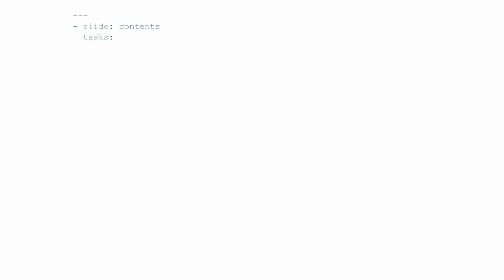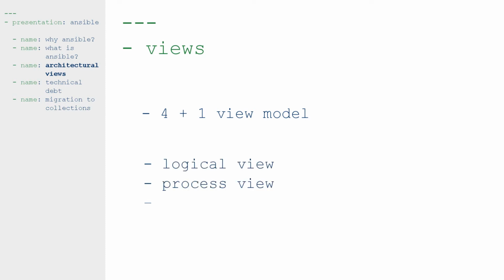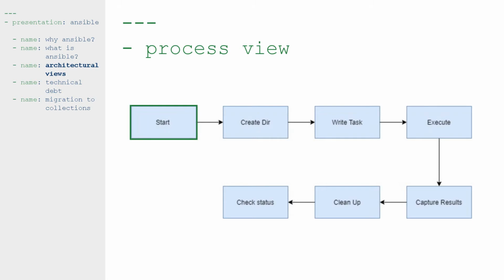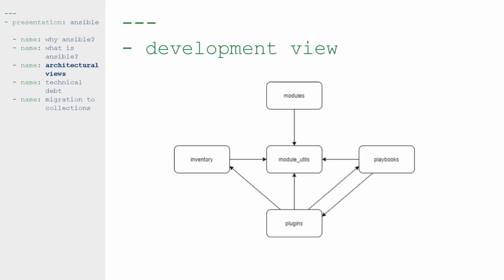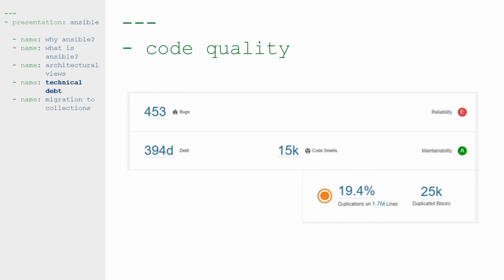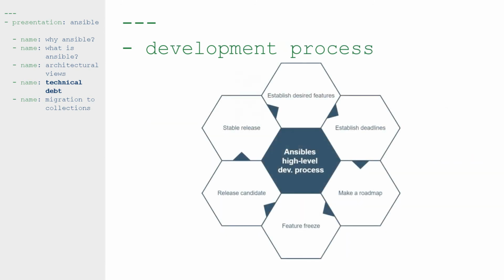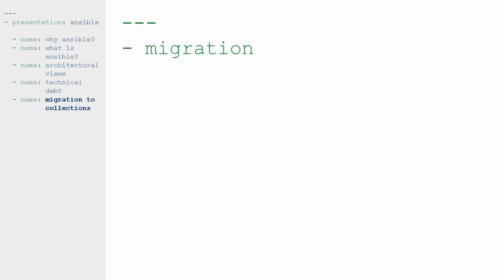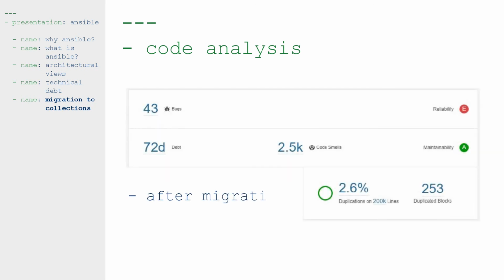Presentation Ansible | Group 77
Final presentation video for the Software Architecture course at TU Delft.

Project: Ansible.
Group 77:
- Rutger van den Berg
- Dirk van Bokkem
- Sjoerd van den Bos
- Naqib Zarin